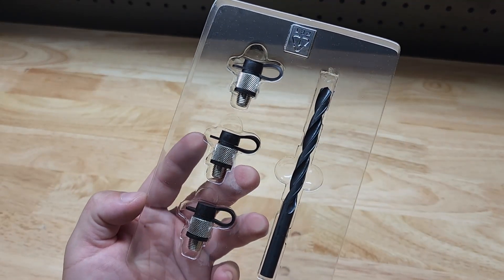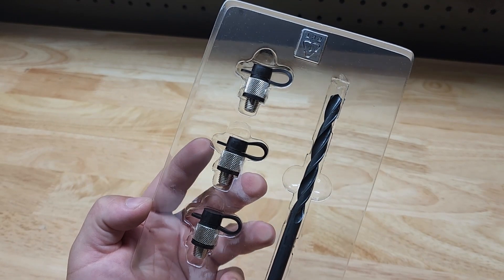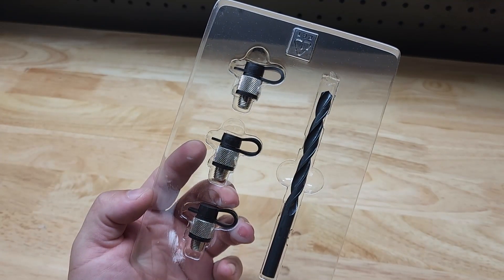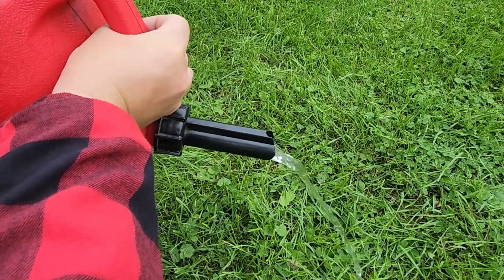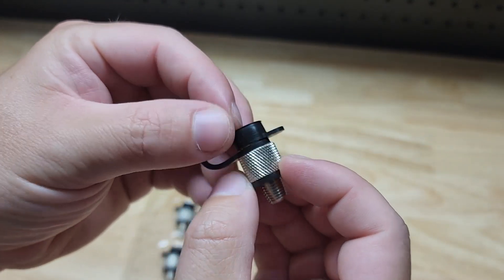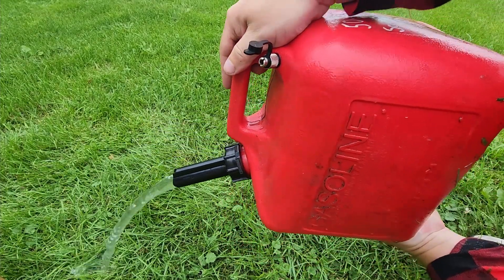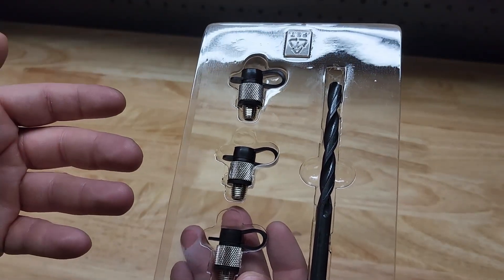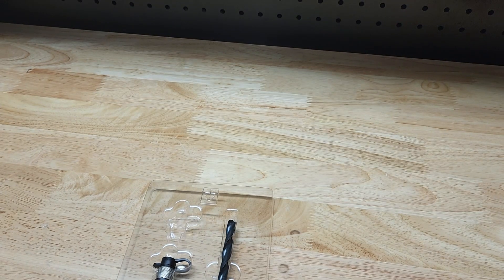The Air Ducky Will Change Your Life Forever! 🦆⛽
Shipping address:
PJ
2205 S. Perryville Rd. No. 138